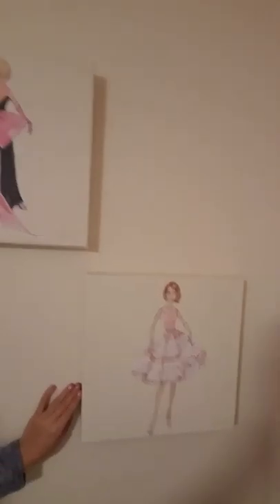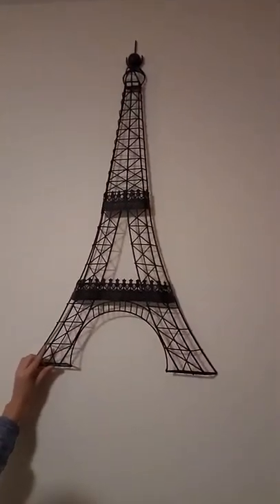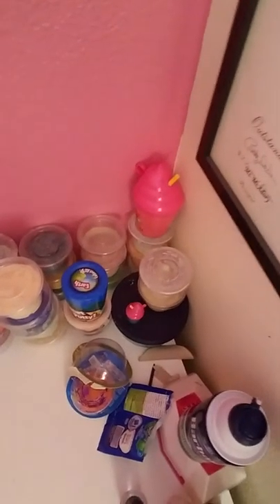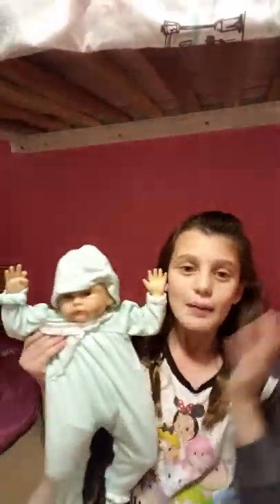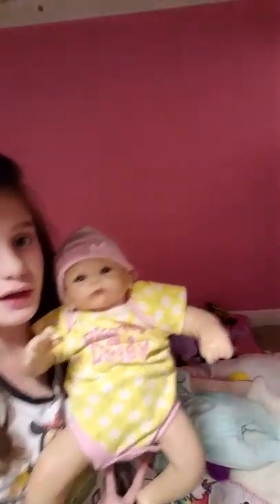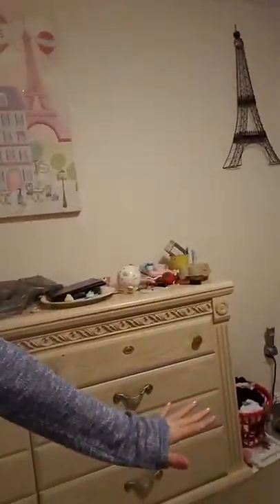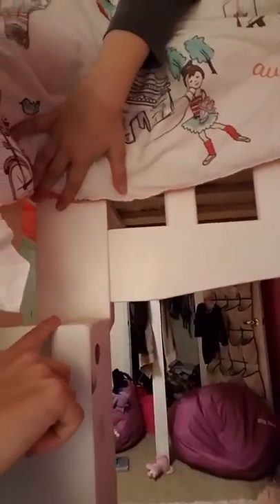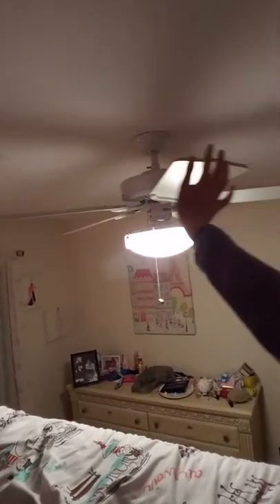Room Tour|| Little Dancer